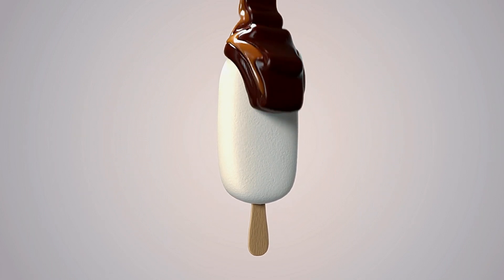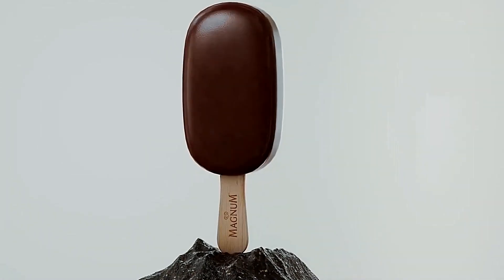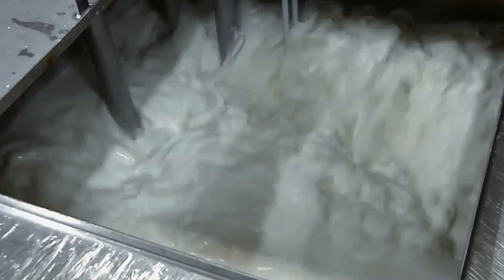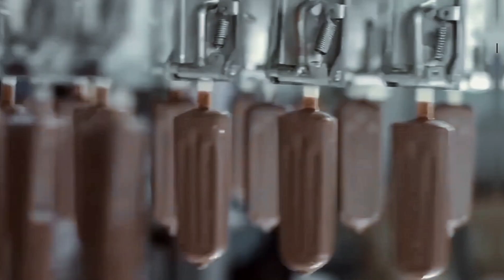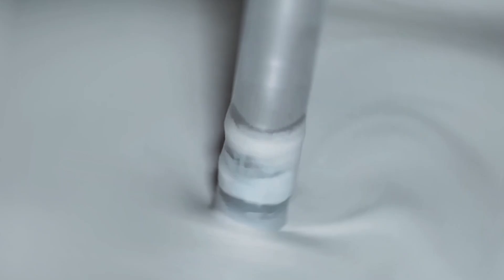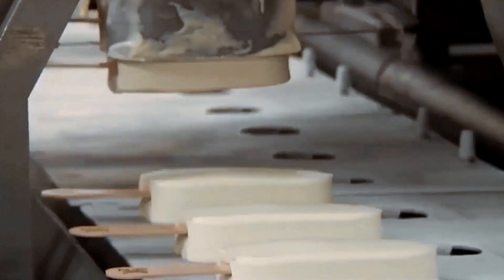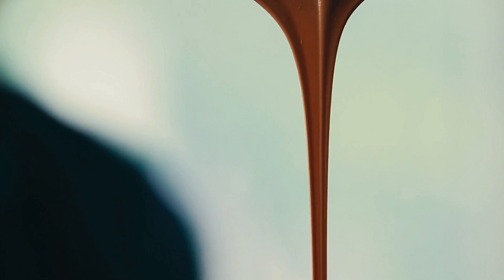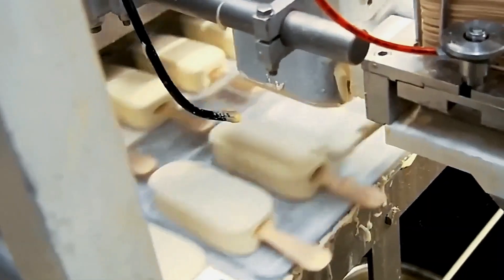How Magnum Ice Cream Is REALLY Made In The Factory!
Remember that satisfying crack when you bite into a Magnum? It's not just about taste – it's engineered. The thickness of the chocolate shell is calibrated to exactly 1.5 millimeters, creating that distinctive sound and mouthfeel that signals your brain: this is premium.

Today, I'm taking you inside the factory where this sensory experience is created. You'll see how engineers control chocolate viscosity, temperature, and application time down to the millisecond. What looks simple in your hand is actually the result of some of the most sophisticated food engineering in the world.